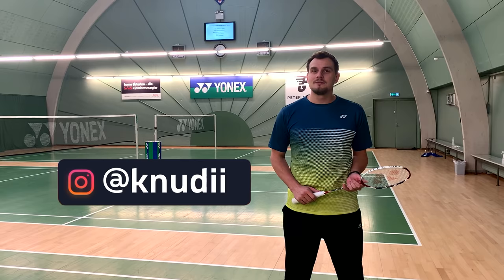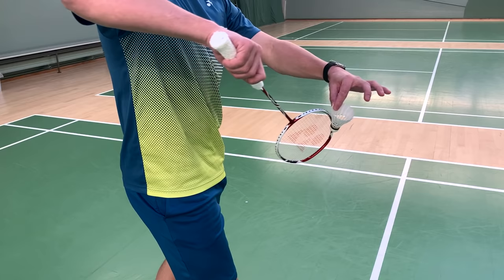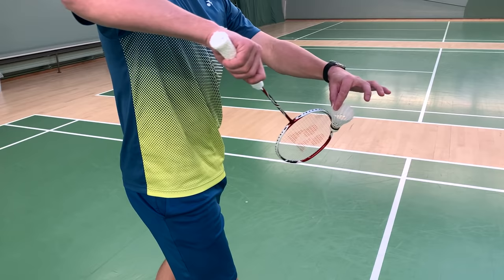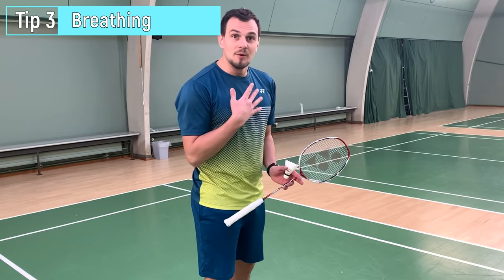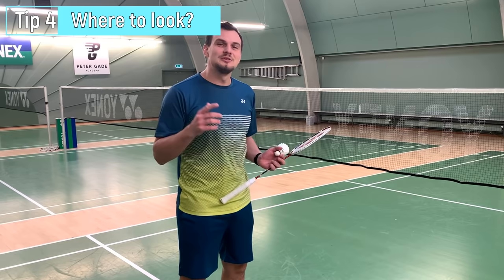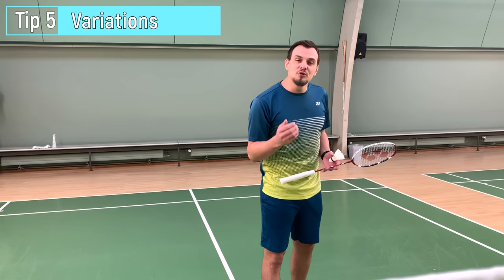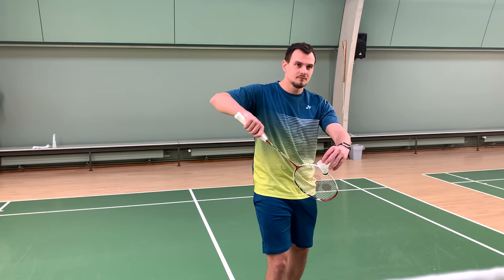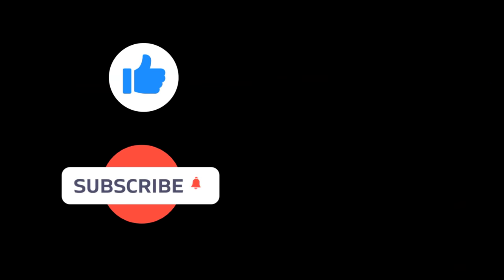Badminton: PERFECT LOW SERVE - 5 TIPS to Improve it, BEST METHOD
The Low Serve in badminton is a stroke you always have to practise. This is the Best Method we can come up with. It is widely considered as one of the most important strokes at all. So i partnered up with Kristoffer Knudsen who got a Perfect Low Serve and to show me his Best Method of teaching this stroke. In this video we have found 5 tips to improve your low serve.

Really hoping this video will help you get that perfect low serve!

The 5 tips to improve your low serve is :

1) Technique and positioning
2) Holding the shuttle
3) Breathing while serve
4) Where to Look
5) Doing Variations

If you liked this video: Badminton: PERFECT LOW SERVE - 5 TIPS to Improve it, BEST METHOD 🤘😎